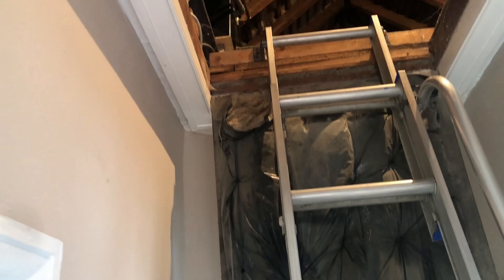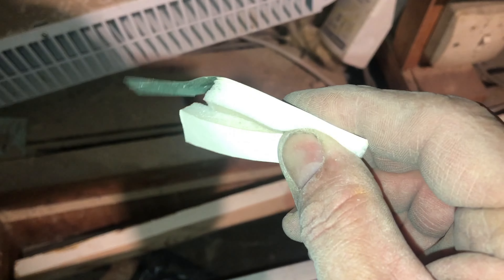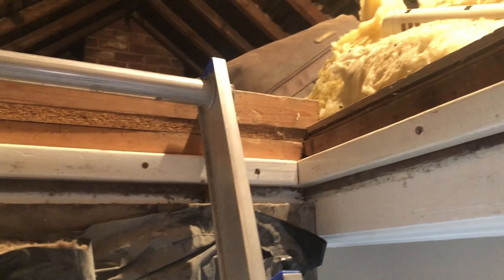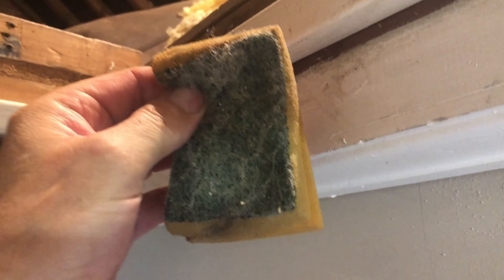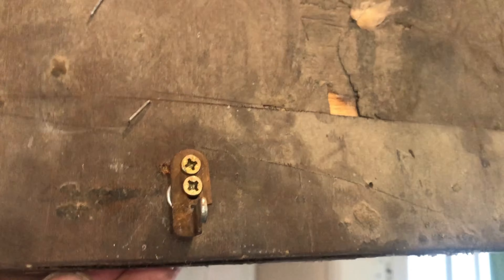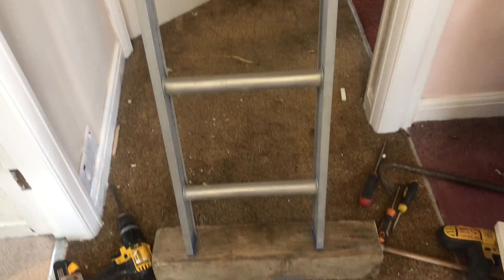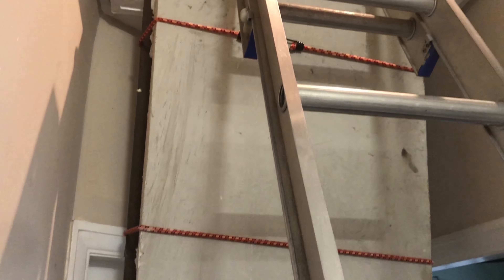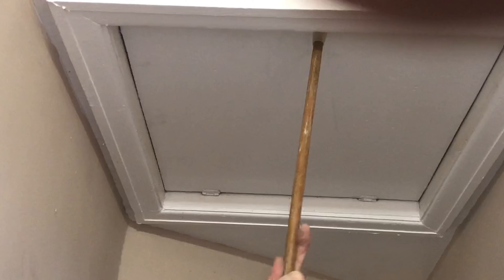Cut Your Heating Bills:- DIY Insulating A Wooden Loft Hatch With Ladders For Energy Savings!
In this video I rise to the retrofitting challenge of insulating and air sealing a pre existing Loft Hatch complete with ladders in the way! I also incorrectly remember an artists name! On a cautionary note this video contains some working at heights and some moments of solitude within confined spaces!

For illustration purpose only - Do work safely

Playlist to some of my earlier home energy saving videos detailing some low cost things I have done to my property and others

Chapters:-

00:00 Introduction - The existing loft hatches costly inefficiencies explained.
00:58 Fitting the beading to the loft hatch.
02:03 Loft hatch test fit after fitting the beading.
03:18 Cleaning prior to the air sealing the loft hatch and some filling.
04:33 Adjustment of the loft hatch catch and test fit post air sealing.
05:06 Adjusting the loft hatch ladders for clearance.
06:27 Preparing the loft hatch door for Insulation.
06:54 Cutting Loft Hatch insulation to size and trimming.
07:53 Fixing the insulation to the loft hatch.
08:51 Final thoughts on the loft hatch insulation and Outro.